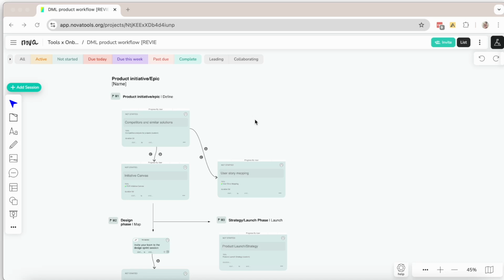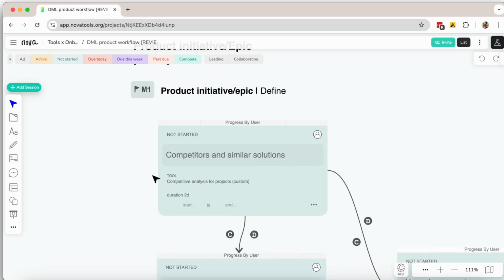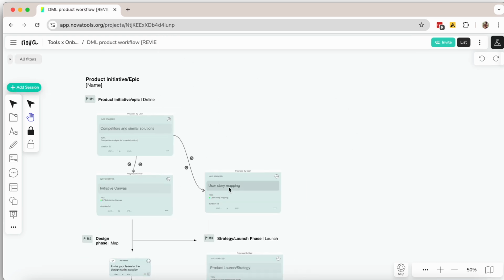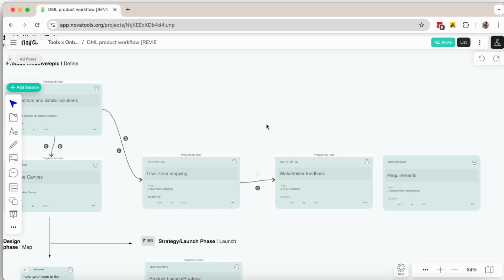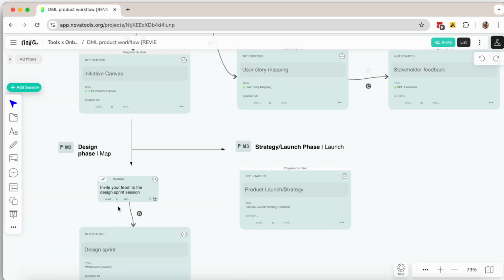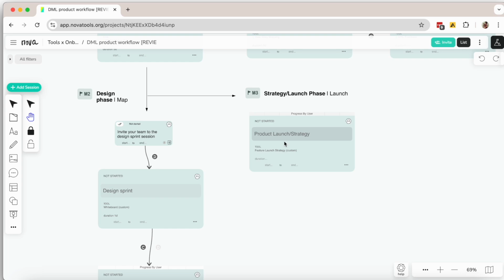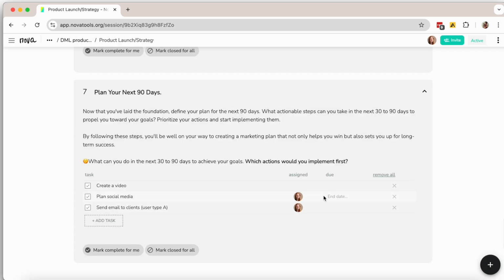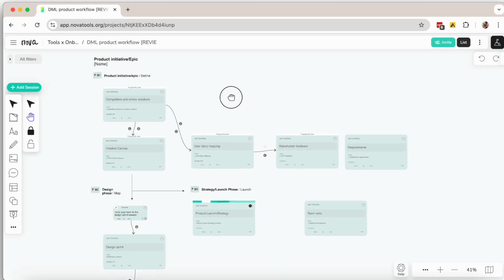Lead a Product Initiative: Define, Map, and Launch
When working on a product epic or initiative, there are three key phases to consider: 1) Define, 2) Map, and 3) Launch.

Define Phase
This phase involves defining the problem, requirements, and user flows while considering all relevant use cases. Begin by examining similar products or competitors to identify key features they offer. Decide where you want your product to stand in the market—do you aim to lead or differentiate? Use these insights to shape the problem definition and initial user stories. A user story mapping exercise can be helpful here to outline each step, assess requirements, and prioritize for the first launch. Discussions with stakeholders, evaluation of different use cases, and idea exploration are often part of this phase to ensure a well-rounded approach.

Map (Design) Phase
In this phase, you map out the process and design the solution. Start by brainstorming multiple approaches—consider running a design sprint or a “crazy eights” session, where designers generate at least eight different solutions to ensure they don't settle on the first idea. As the design process unfolds, conduct feedback sessions and approval requests to refine and validate ideas before finalizing designs. Using tools like Figma or Adobe, designers can progress from sketches to more detailed visuals, gathering iterative feedback along the way.

Launch Phase
The final phase focuses on planning the launch. Think about what needs to be communicated, how to ensure user success, and ways the business can benefit and grow. This phase may include preparing training materials, marketing content, and user support to create a seamless rollout.

These steps provide a structured approach to launching a successful product. Follow this framework, and adapt as necessary with stakeholder discussions, feedback sessions, and adjustments. With these phases in mind, you’re equipped to bring your product vision to life.